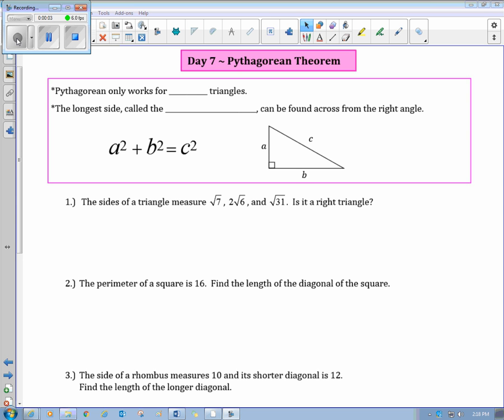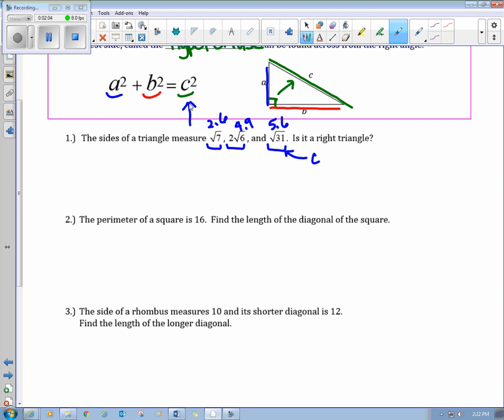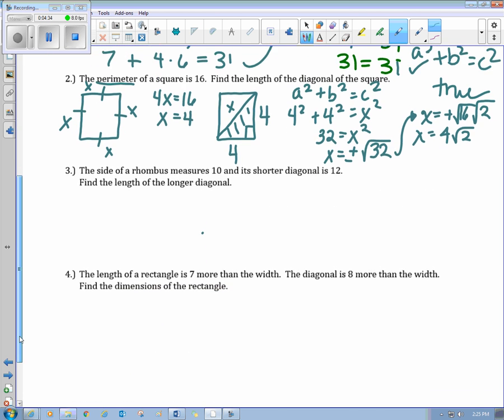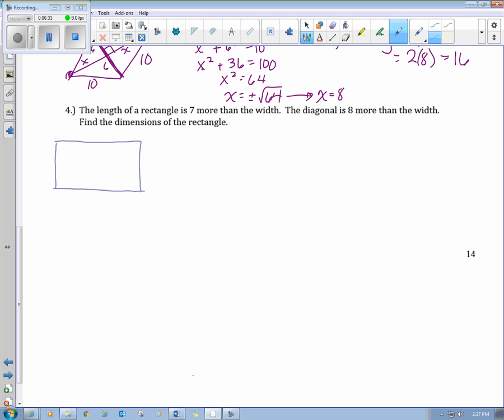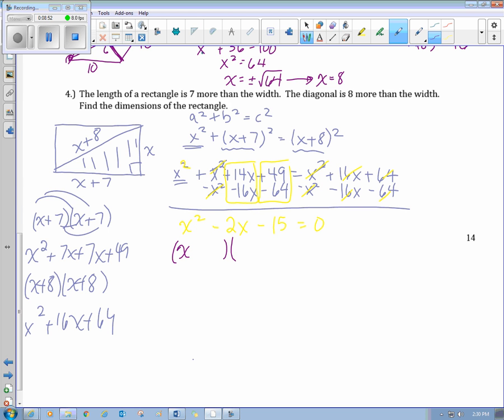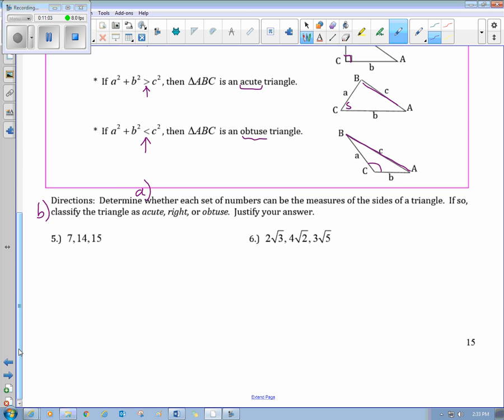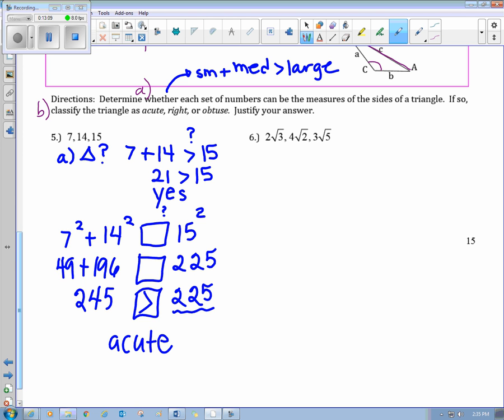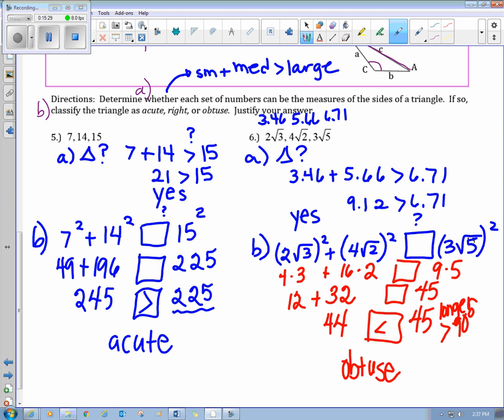Unit 9 Day 7 Pythagorean Theorem